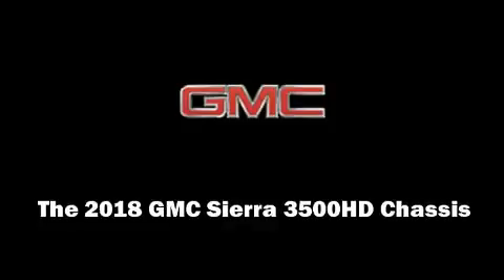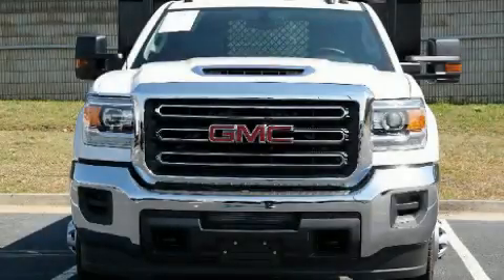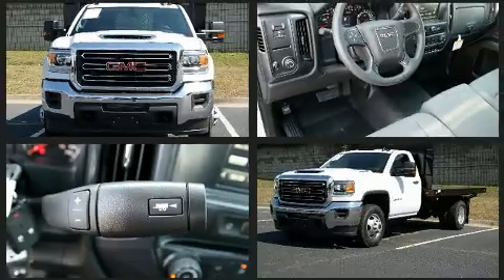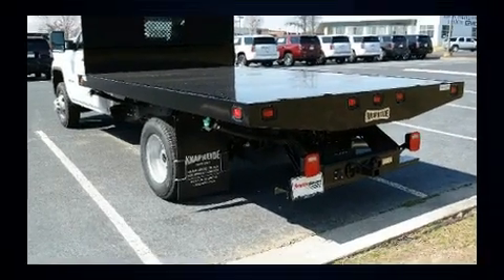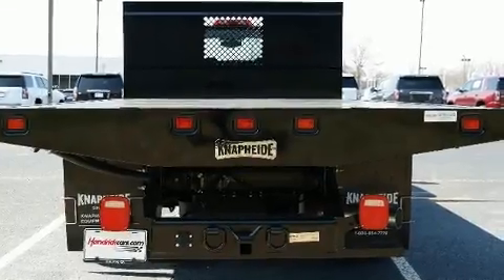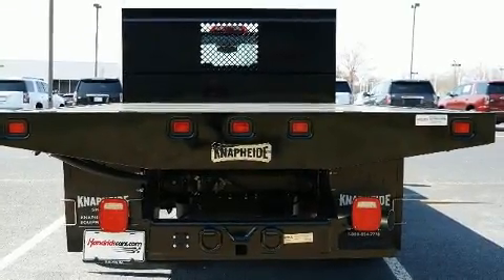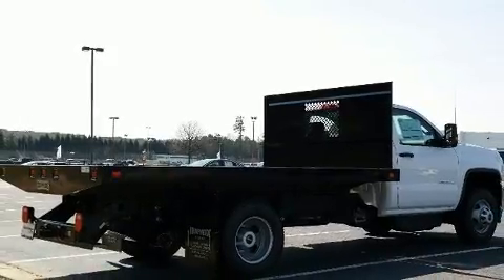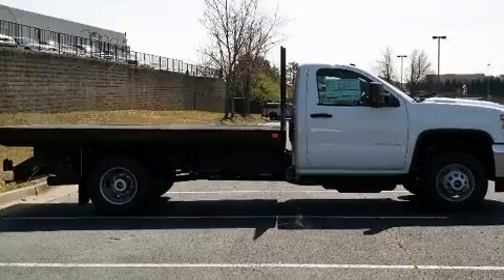2018 GMC Sierra 3500HD in Duluth, GA 30096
This 2 door, 3 passenger truck offers the latest in technological innovation and style. It features an automatic transmission, rear-wheel drive, and a powerful 8 cylinder engine. Turbocharger technology provides forced air induction, enhancing performance while preserving fuel economy. Top features include air conditioning, 1-touch window functionality, variably intermittent wipers, an automatic dimming rear-view mirror, a front bench seat, fully automatic headlights, heated door mirrors, and much more. Passengers are protected by various safety and security features, including: dual front impact airbags with occupant sensing airbag, traction control, brake assist, a panic alarm, onStar, and 4 wheel disc brakes with ABS. Various mechanical systems are monitored by electronic stability control, keeping you on your intended path. We pride ourselves in consistently exceeding our customer's expectations. Stop by our dealership or give us a call for more information.